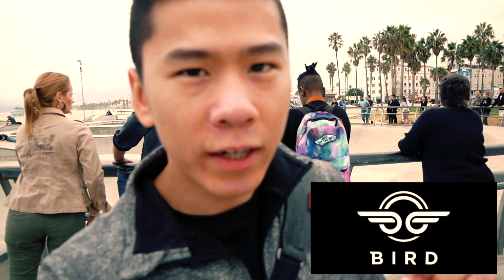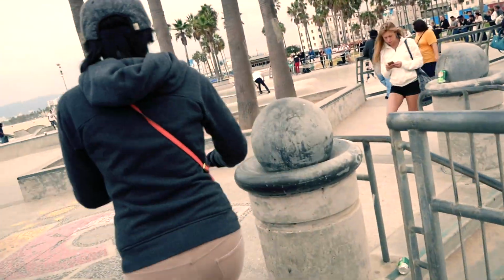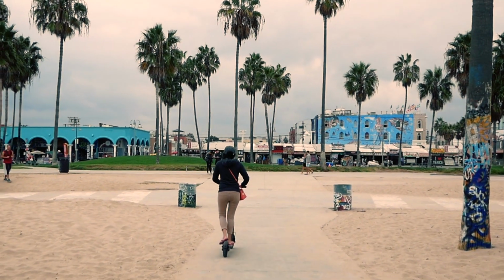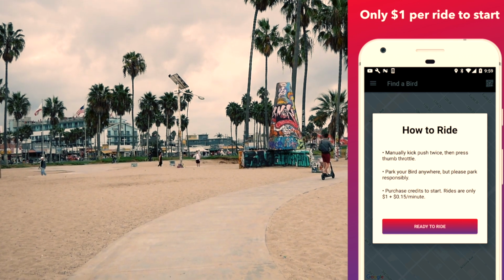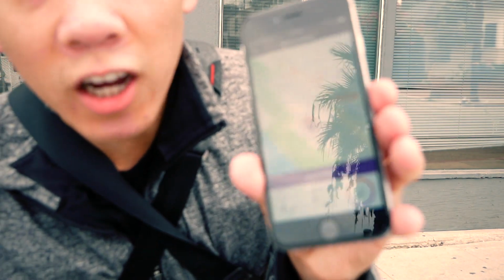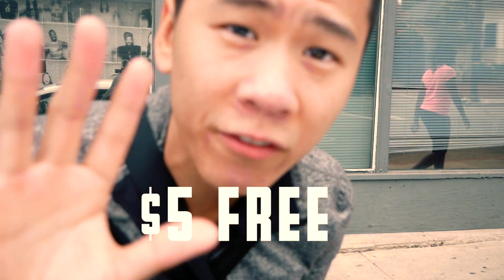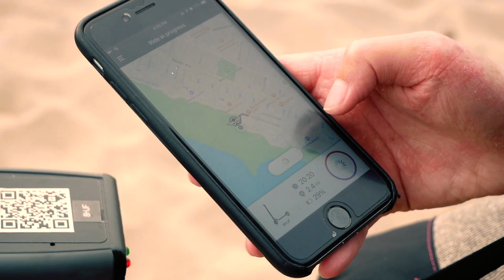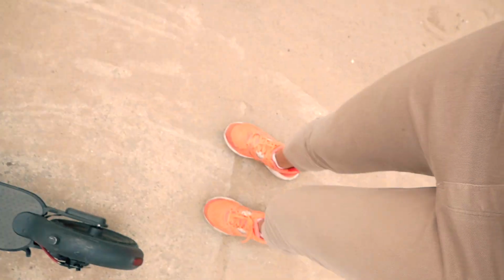RIDE Bird Scooters FOR FREE - The UBER of Electric Scooters Review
We had a FANTASTIC time with BIRD at Long Beach, Venice AND Santa Monica - GREAT product and service. We definitely wouldn't have gotten to enjoy LA's beaches as much as we did if not for BIRD - THANK YOU!

filmed this video on this and this
with this lens mounted on this thing
carried in this bag
small drone

This series is about a young couple who quit their jobs to explore Canada and the USA, living out of the civic for 40+ days...or however long this trip may be! It seems like quite a stretch at the moment, but we believe in making the most use of what we do HAVE, and figuring it out along the way :)

MUSIC — Used In This Video:
X I X X
► Pillow Talk
DYALLA